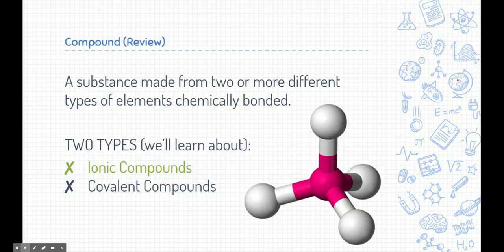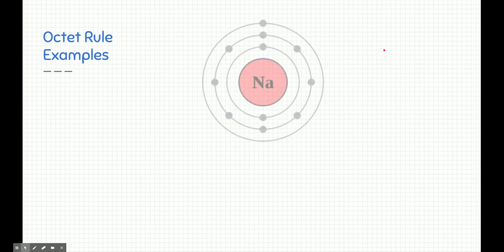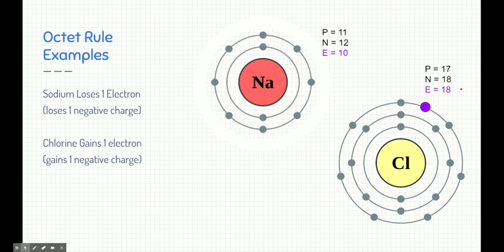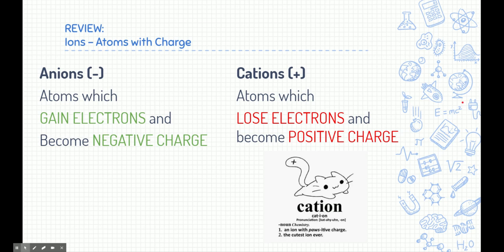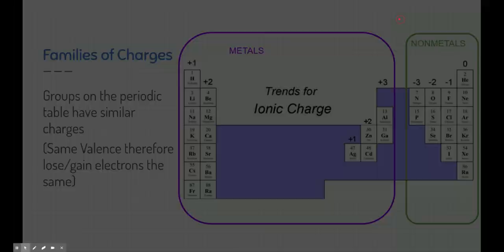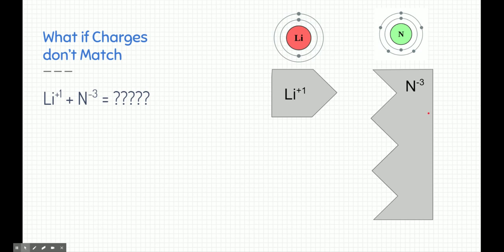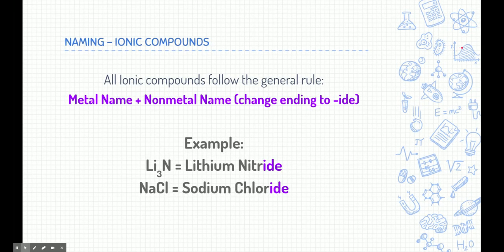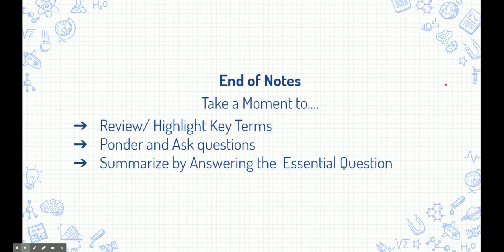Notes: Simple Ionic Compounds